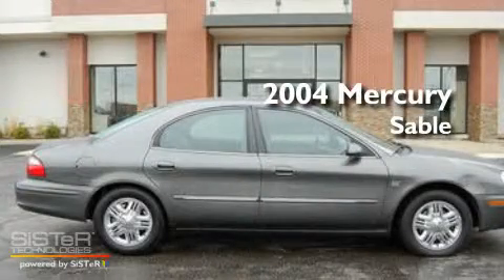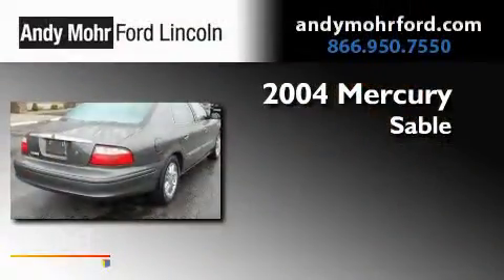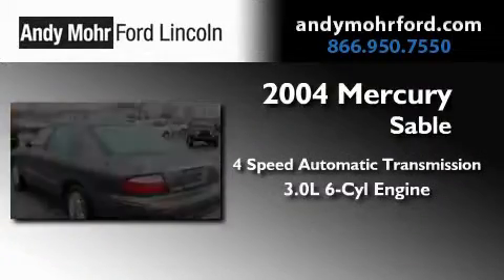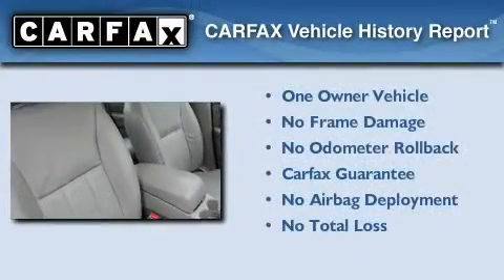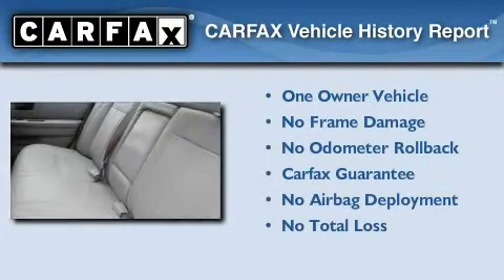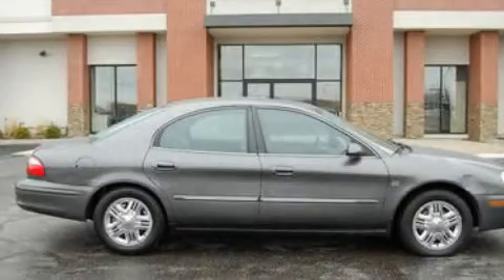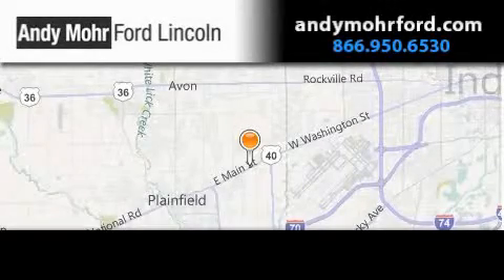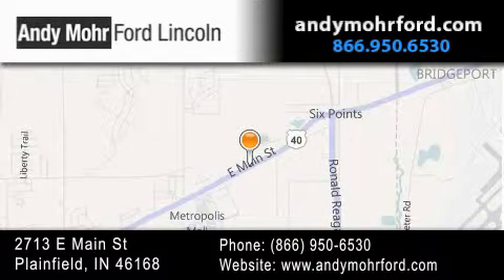2004 Mercury Sable Plainfield IN 46168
Year : 2004
 Make : Mercury
 Model : Sable
 Engine : 3.0L V6
 Trans . : AUTO 4SPD
 Exterior : Gray
 Miles : 73,200
 Interior : Medium Graphite
 Stock : C11540A

 2713 E. Main Street